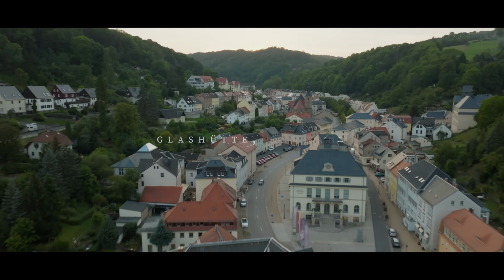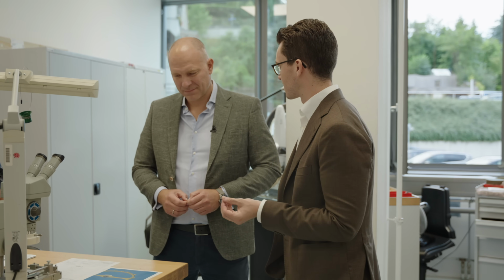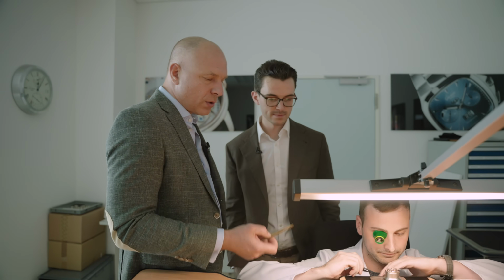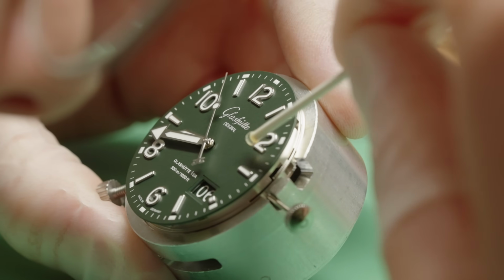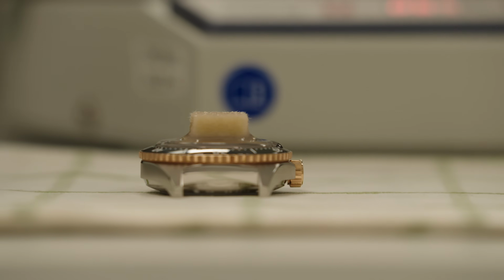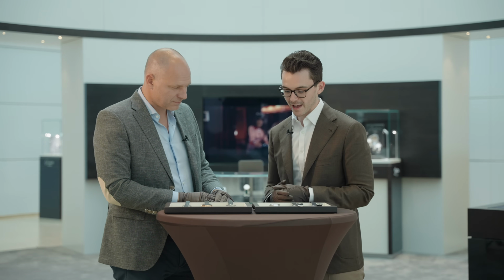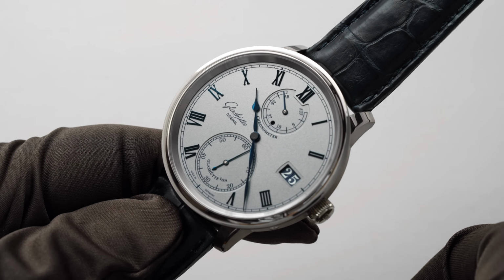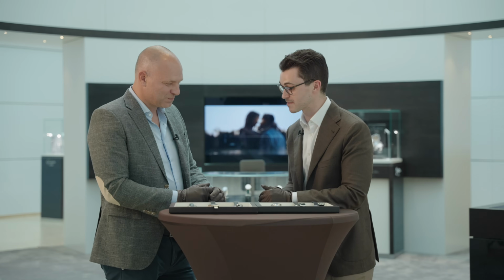Visiting One Of Germany's Greatest & Most Overlooked Watch Brands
In this video, we travel to Glashütte, Germany to visit one of Germany's greatest and most overlooked brands, Glashütte Original. If you're not familiar with the incredible watchmaking and artisanal finishing taking place with this brand, this is a video you won't want to miss. What do you guys think of Glashütte Original?

0:00 - Intro & Organization
2:04 - Raw Materials
4:28 - Toolmaking
5:31 - Jewels & Ball Bearings
7:47 - Engraving
9:43 - Finishing
11:25 - Final Assembly
15:00 - Testing
18:26 - Hands-On With GO's Watches